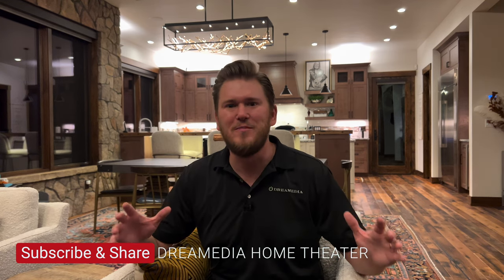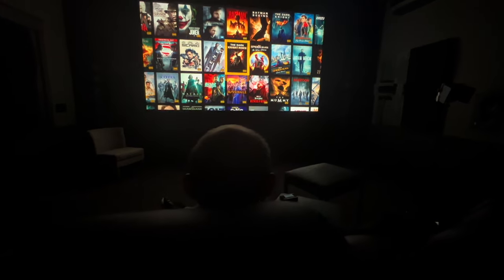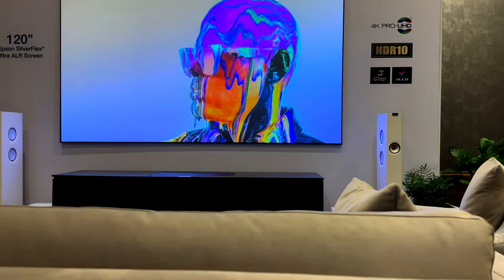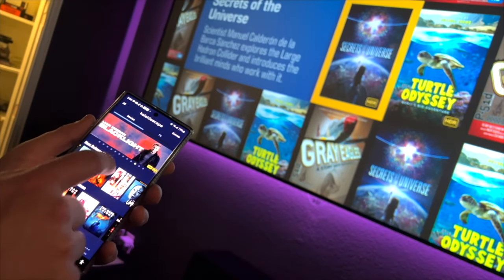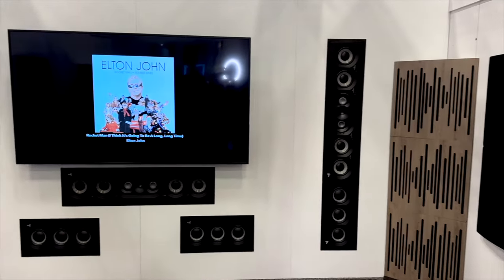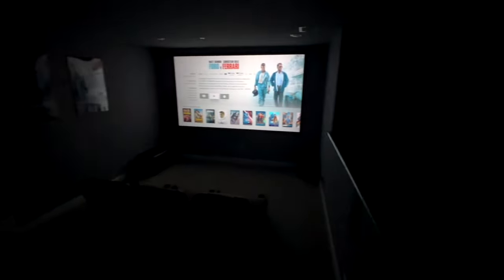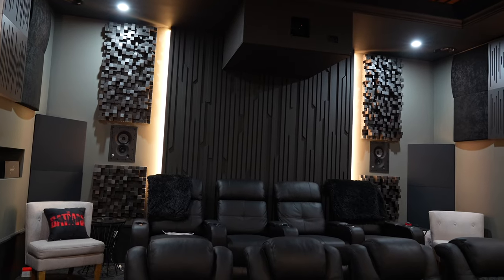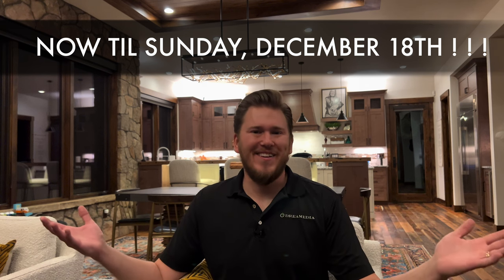$50,000+ HUGE Home Theater Giveaway! MAN CAVE MAKEOVER!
HOW DO YOU WIN??
-Your email MUST INCLUDE: Full Name, Email, Address, Phone number, and a short 30 second to 1 minutes tour of the room.

* All entries must be received by 12/18/22 and one (1) winner will be selected and notified by Dreamedia.
* The competition is open only to residents within the United States (excluding Alaska and Hawaii).
* Entrants must be over 18 years old on the date of their entry.
* No purchase necessary. Winners will not be required to pay to enter the competition.
* Only one entry per person will be considered.
* The Prize is non-negotiable, non-transferable and non-refundable. No cash alternative is available.
* By entering the competition you agree that any videos or photographs submitted to Dreamedia can be used on YouTube and across the social media channels of Dreamedia and other manufacturers of equipment associated with this drawing.
* Dates of project installation for the winner of this competition may be subject to change based on contractor scheduling or other unforeseen delays.
* The winner of this competition agrees to be available via Zoom or FaceTime prior to installation for full consultation of the system with Dreamedia.
* Dreamedia and associated manufactures featured in this promotion will not be held liable for any failure of receipt of entries and takes no responsibility for any entries which are lost, delayed, illegible, corrupted, damaged, incomplete or otherwise invalid.
* In the event of unforeseen circumstances beyond Dreamedia's reasonable control, Dreamedia reserves the right to cancel, terminate, modify or suspend the competition or these terms and conditions, either in whole or in part, with or without notice.
* Dreamedia is not responsible for any taxes or fees that may apply.

Epson EpiqVision Ultra LS800

An easy-to-place projector

Projector systems can deliver a dramatic viewing experience, but traditional models have installation requirements that don't work in every living room. Ultra short throw (UST) projectors, like this Epson LS800, make upgrading your movie nights a lot simpler.

You can place it on a low table almost directly under your screen — saving yourself the hassle of ceiling mounting and eliminating the need for long cable runs between the projector and your other gear. And the LS800 can get closer to the wall than most — it requires less than seven inches of clearance to fill a 120" screen.

KALEIDESCAPE
Hear the Difference
Kaleidescape delivers a bit-for-bit identical copy of the studio master audio in lossless Dolby Atmos or DTS:X. With an audio bitrate 10x higher than typical streamer rates, Kaleidescape dramatically elevates your processor, amplifiers, speakers, and room treatments. Experience the difference in quality you will hear not just in the ground-shaking rumbles but in the transporting power of each subtle sound.
With a video bitrate 10x higher than typical streamer rates, Kaleidescape elevates your video processor, projector, and screen to produce lifelike clarity and precision. With compressed video on streamers, encoding artifacts such as softness, noise, and banding become obvious and distracting. Kaleidescape eliminates these distractions, allowing you to showcase your theater’s capabilities with breathtakingly realistic action scenes and special effects.
Kaleidescape movie experts annotate each movie with data such as screen size, end credit, and intermission cues. This allows our players to integrate with your home automation to dim lights, close shades, and adjust seating when the titles roll, and automatically screen mask to match the ratio of each film—immersive experiences that streaming services simply can’t achieve. Just press play and let your virtual projectionist do the rest.